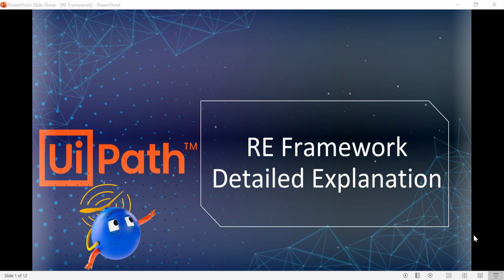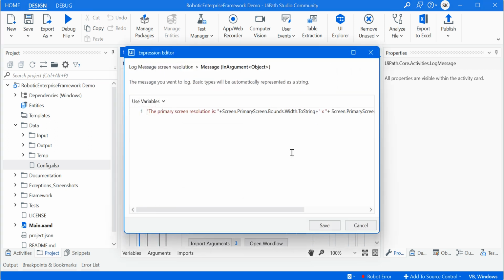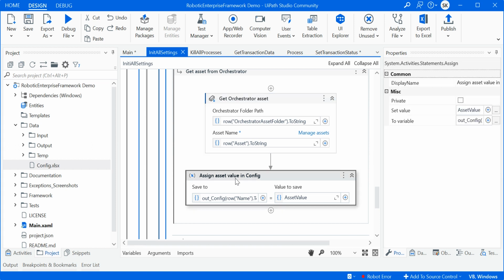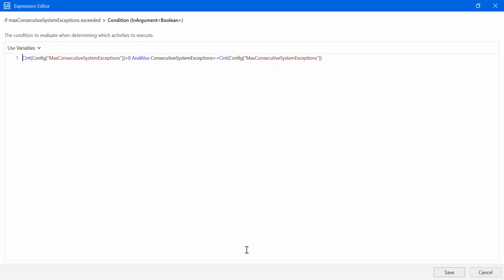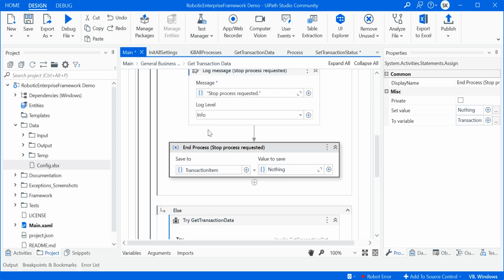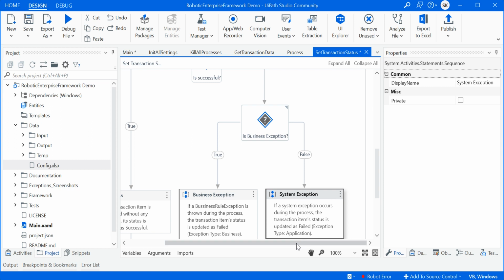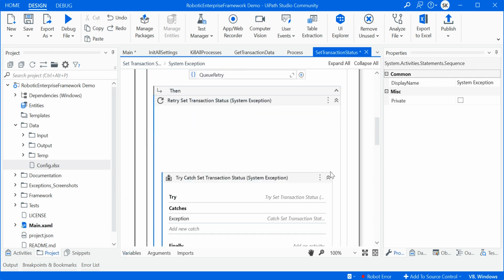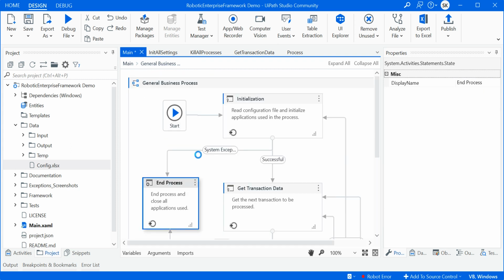UiPath REFramework Tutorial: Complete Step-by-Step Guide for Beginners & Experts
Welcome to our comprehensive UiPath REFramework tutorial!

This video provides a step-by-step guide to understanding the REFramework, designed for all skill levels — from beginners to advanced users.

In this tutorial, you’ll learn:

The core components of the REFramework and how they work together
How to implement Dispatcher and Performer workflows
Best practices for exception handling and robust automation
Advanced features that make your RPA projects scalable and efficient

By the end of this video, you’ll have a solid grasp of the REFramework and how to leverage it to streamline automation processes.

💡 Perfect for UiPath learners, RPA developers, and anyone preparing for UiPath certification.